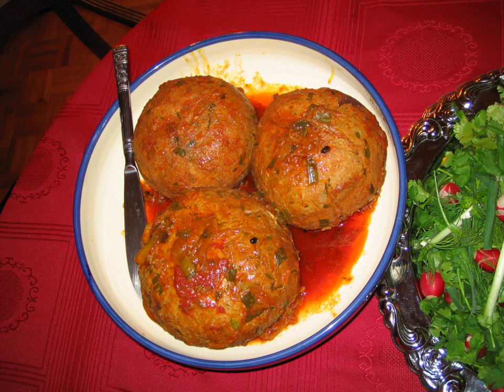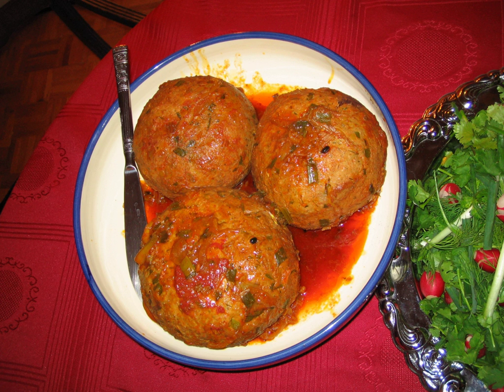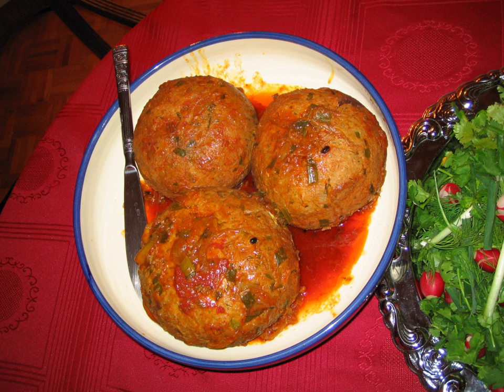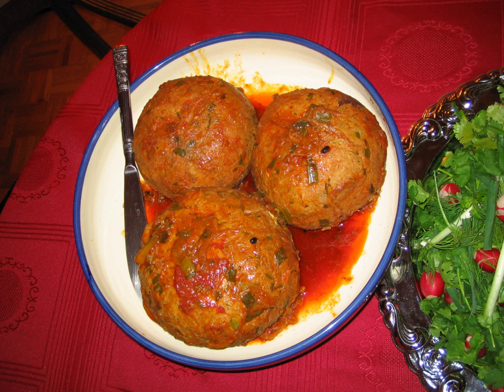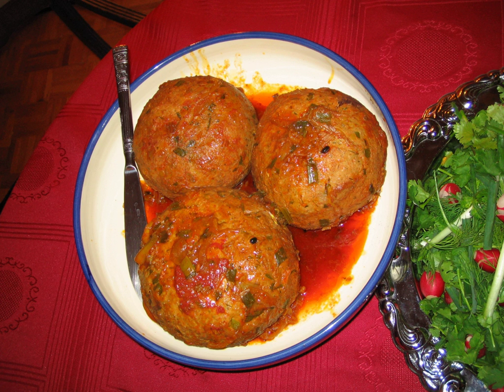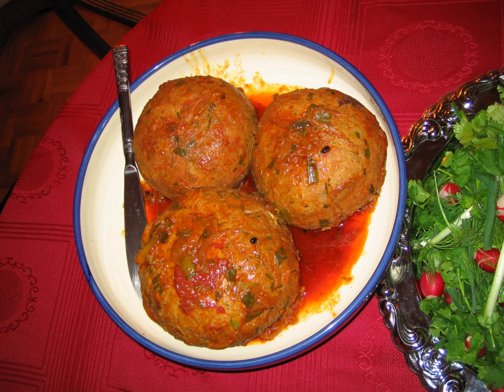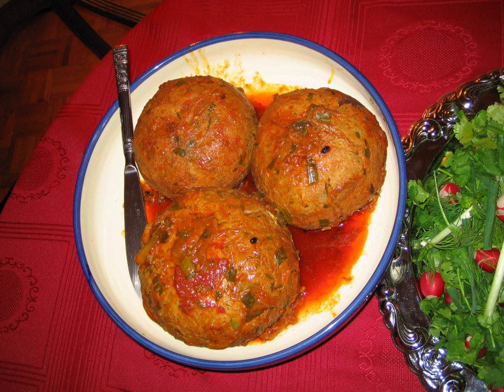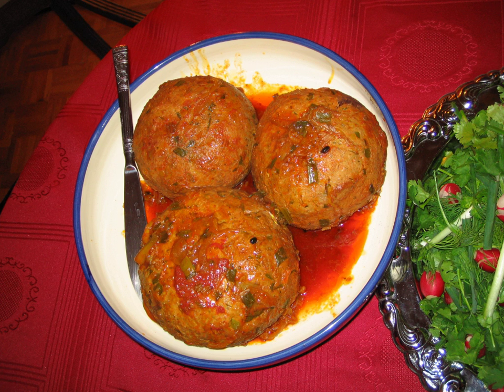Kofta | Wikipedia audio article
This is an audio version of the Wikipedia Article:
Kofta

00:01:06 1 Names and etymology
00:01:33 2 Variations
00:03:15 2.1 India
00:03:55 2.2 Israel
00:04:39 2.3 Albania
00:05:05 2.4 Central Asia
00:05:19 2.5 Bulgaria
00:05:36 2.6 Balkans
00:06:13 2.7 Greece and Cyprus
00:06:28 2.8 Lebanon
00:06:45 2.9 Morocco
00:06:58 2.10 Pakistan
00:07:18 2.11 Jordan and Palestine
00:08:24 2.12 Romania

- Socrates

Kofta is a family of meatball or meatloaf dishes found in the Indian subcontinent, Caucasian, Middle Eastern, Balkan, and Central Asian cuisines. In the simplest form, koftas consist of balls of minced or ground meat—usually beef, chicken, lamb, or pork—mixed with spices and/or onions. In the Indian subcontinent and the Middle East, koftas are usually made from lamb, beef, mutton or chicken, whereas Greek, Cypriot, and Balkan versions may use pork, beef, lamb, or mixture of the three. In India, vegetarian varieties include koftas made from potato, calabash, paneer, or banana. In Europe, kofta is often served in a fast-food sandwich in kebab shops.
Koftas in India are usually served cooked in a spicy curry/gravy and are eaten with boiled rice or a variety of Indian breads. In Iran, Iraq, and Azerbaijan, koftas are served with a spiced gravy, as dry variations are considered to be kebabs. Shrimp and fish koftas are found in South India, West Bengal, and some parts of the Persian Gulf.